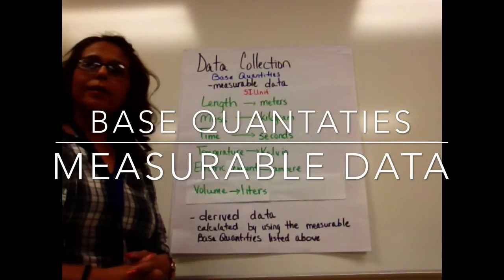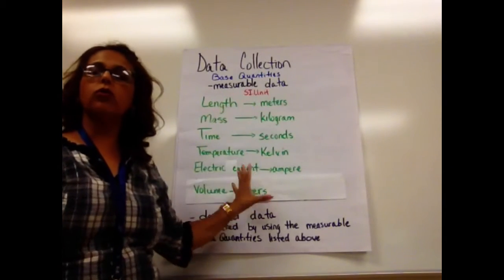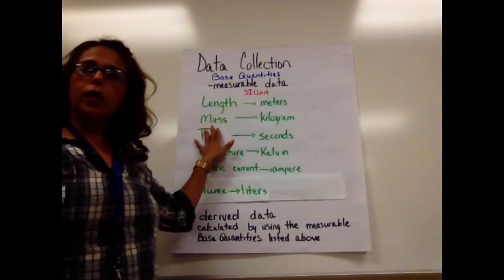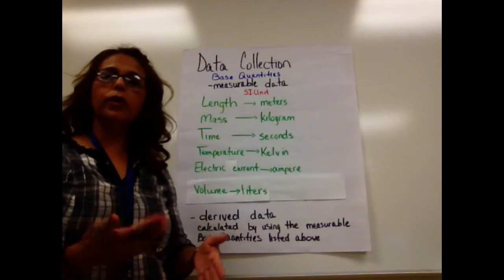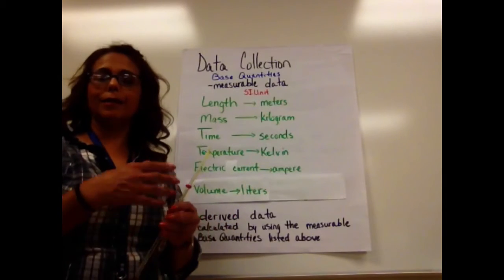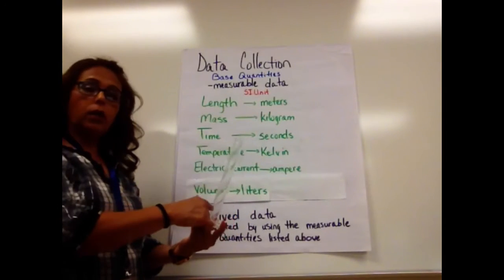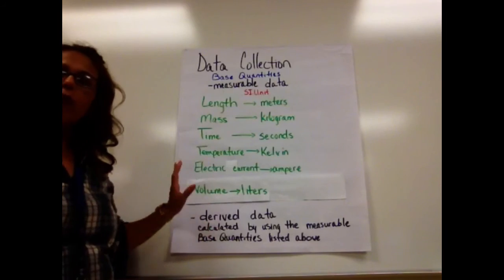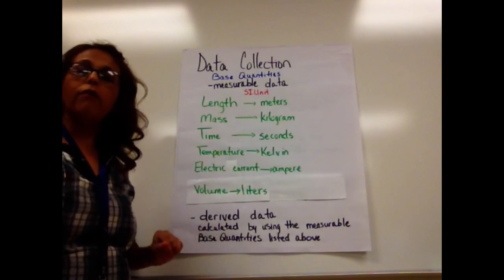Measurable data and standard base quantities